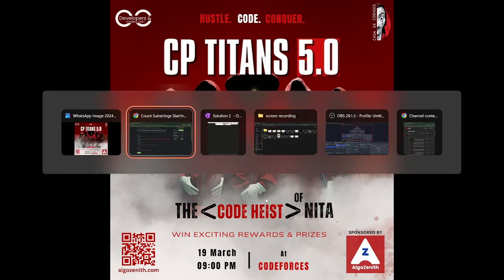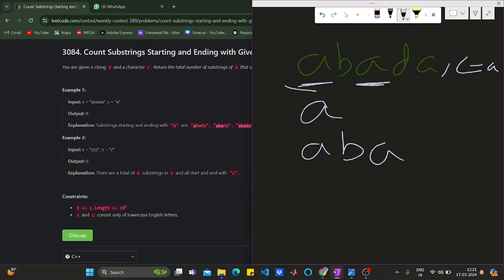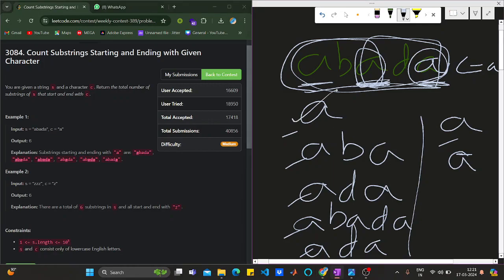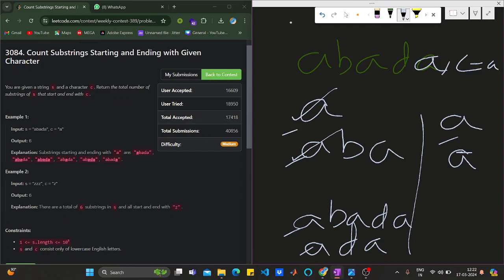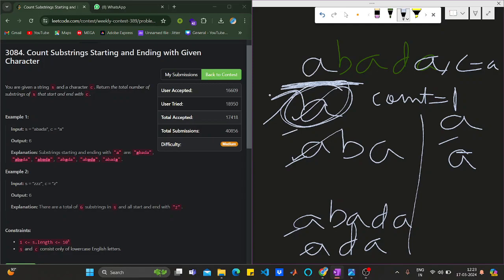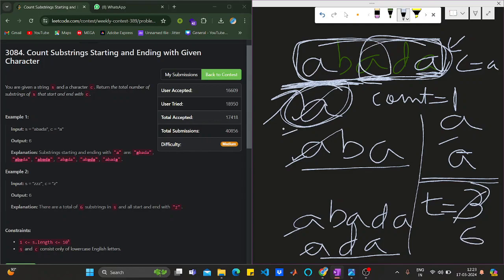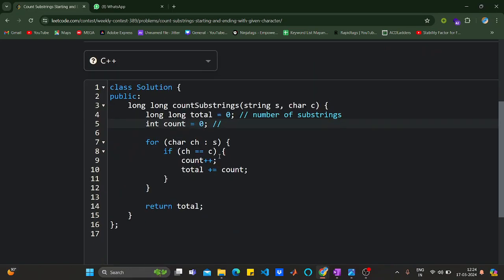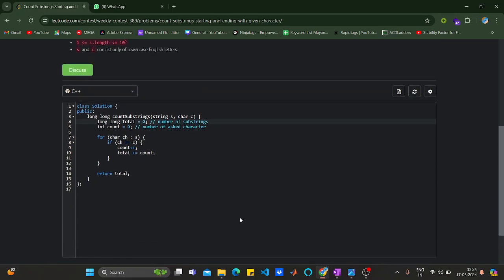Count Substrings Starting and Ending with Given Character | Leetcode Weekly Contest 389 | DCC NIT-A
Count Substrings Starting and Ending with Given Character | Leetcode Weekly Contest 389 | DCC NIT-A ||  Solution ||

Happy Coding!